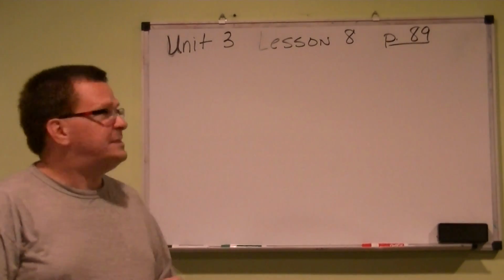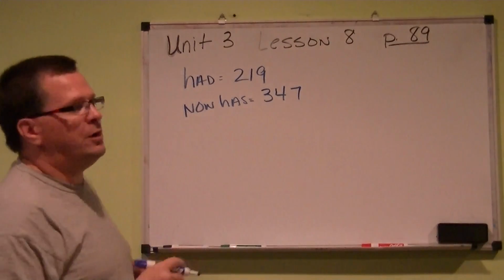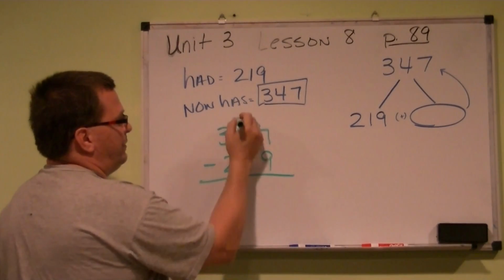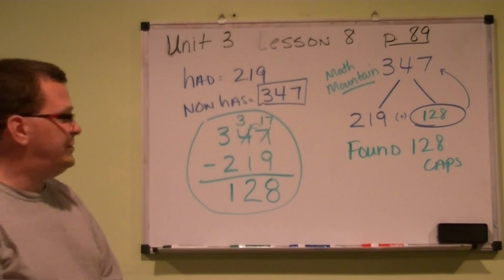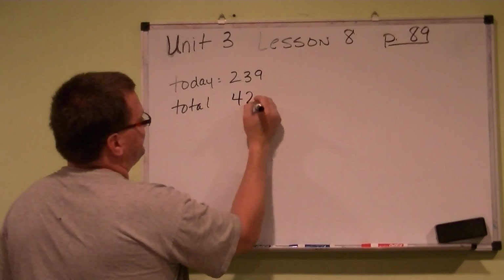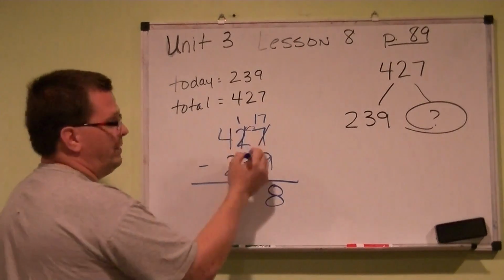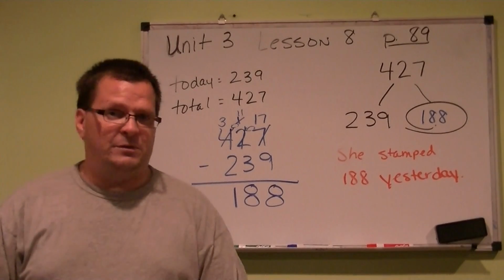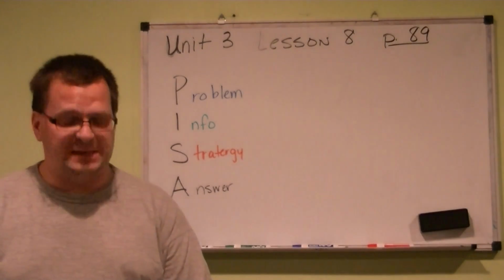Unit 3 Lesson 8 for Tuesday Night, 9/10/13